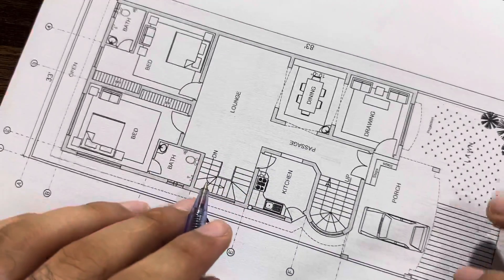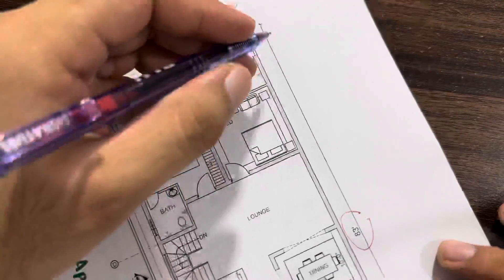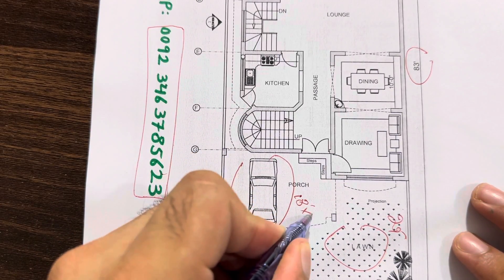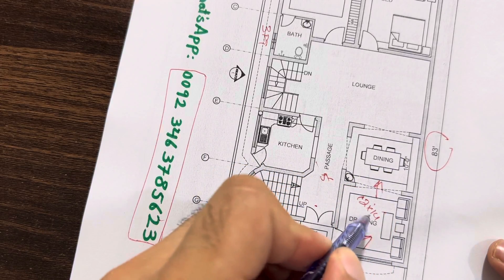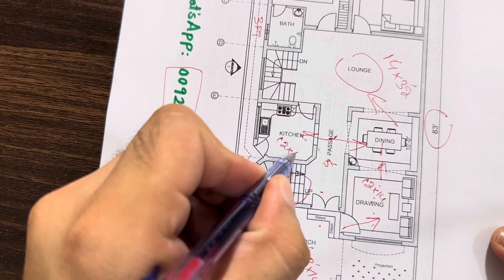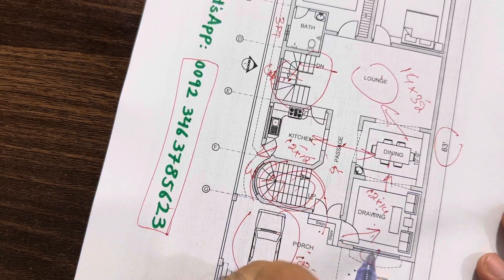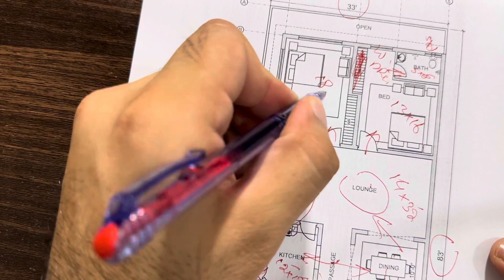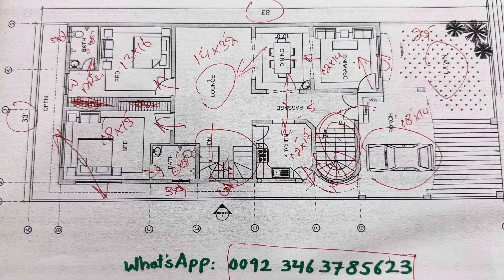33 x 83 House Plan